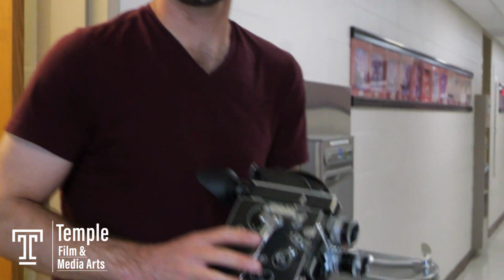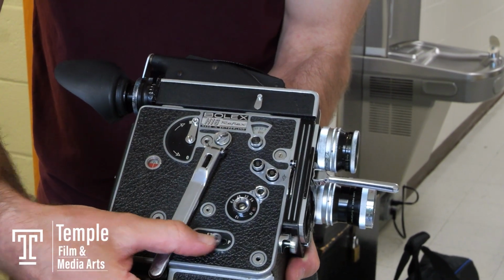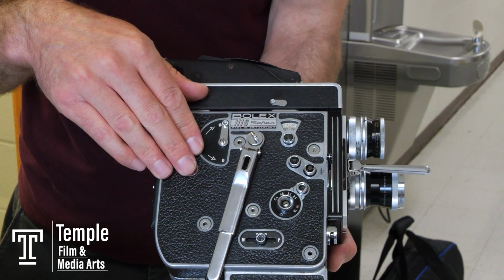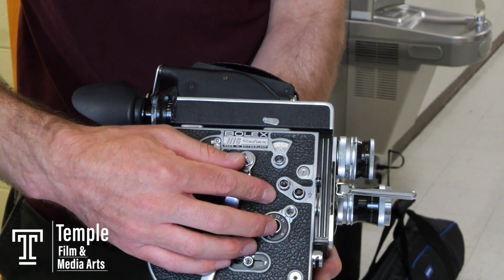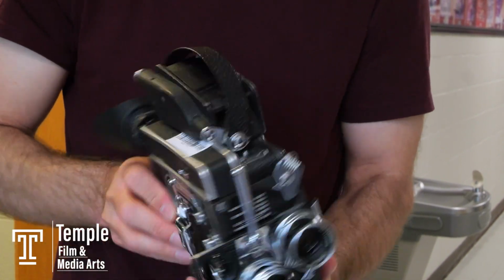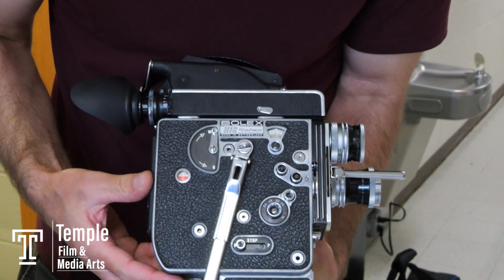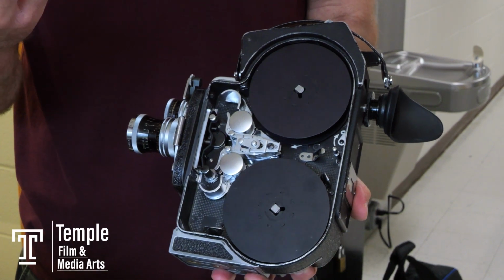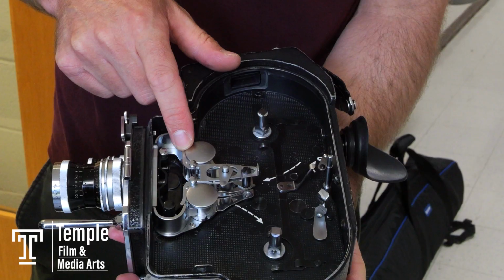Temple Film and Media Arts Equipment Office presents: Intro to the Bolex 16 mm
Temple Film and Media Arts Equipment Office presents:
About the Bolex 16mm
Featuring:
Ian Curry -- Temple FMA Equipment Engineer and Digital Cinema Lab Manager

An intro to the the Bolex camera - demonstrated by accomplished analog filmmaker and Temple Film and Media Arts Equipment Engineer & Digital Cinema Lab Manager, Ian Curry.